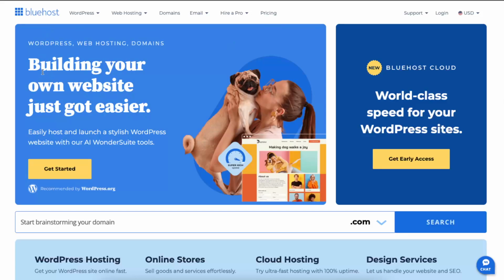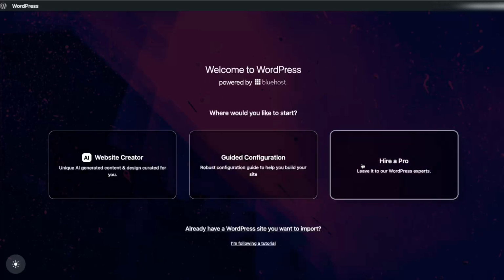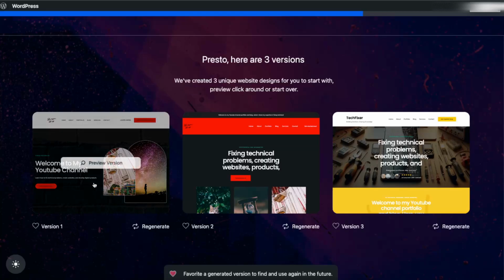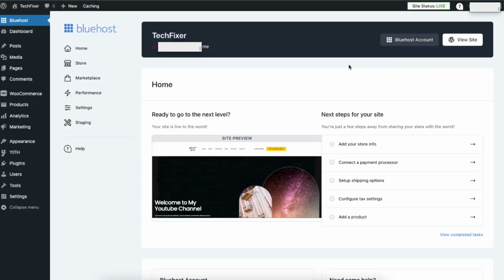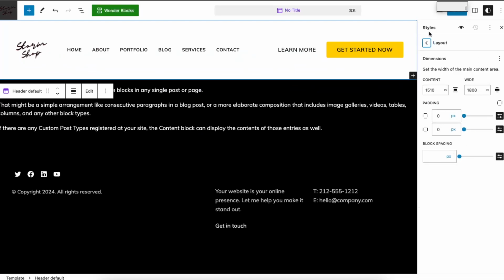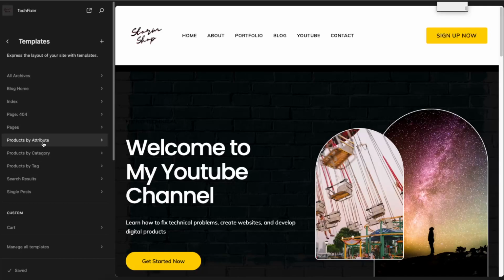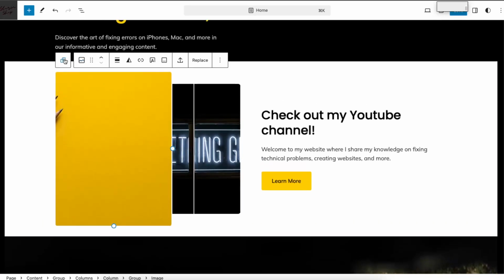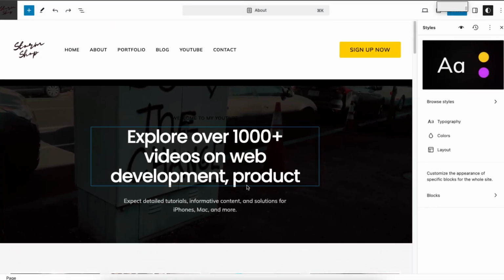How To Create Wordpress Website With Bluehost AI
In this video I show you How To Create Wordpress Website With Bluehost AI!